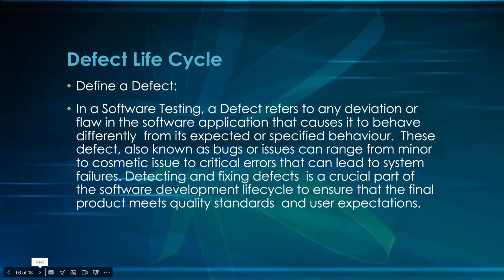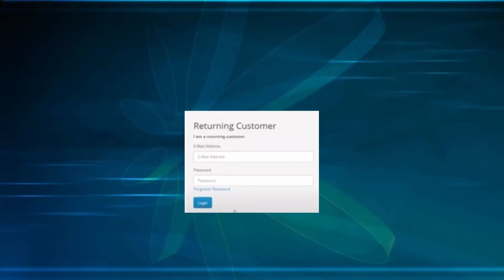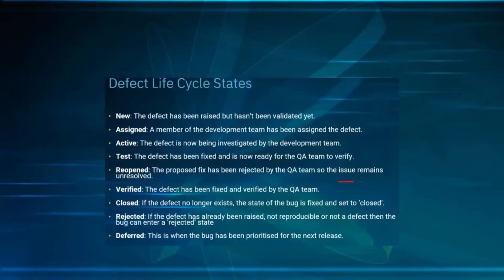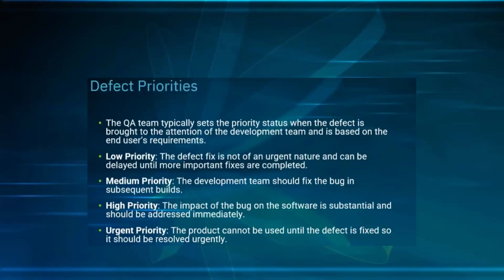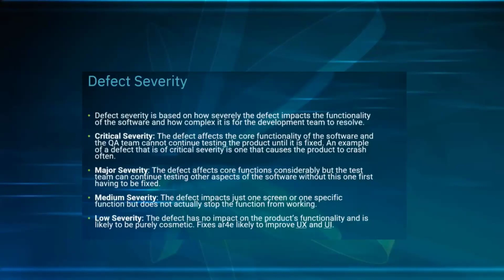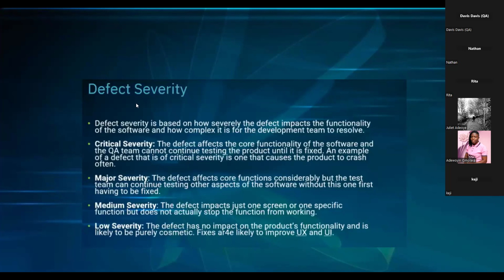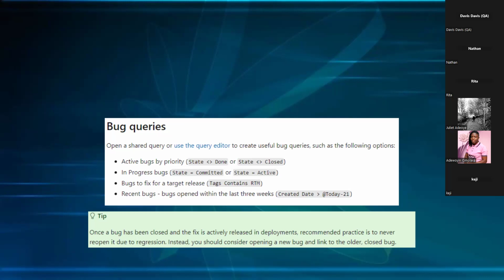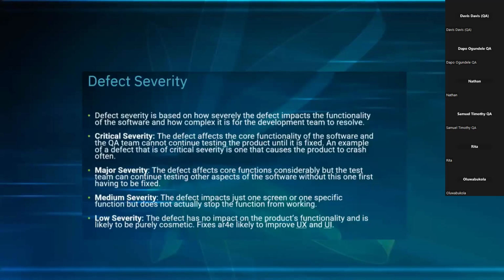MANUAL TESTING III